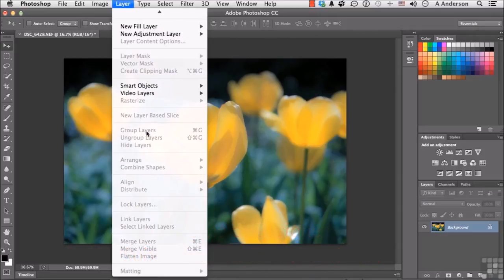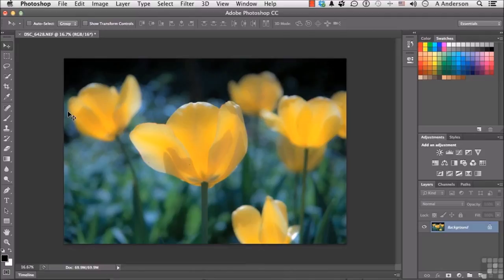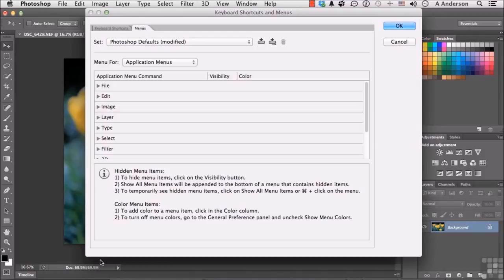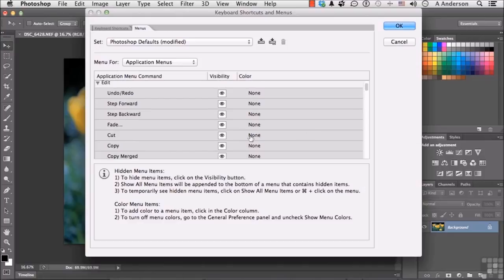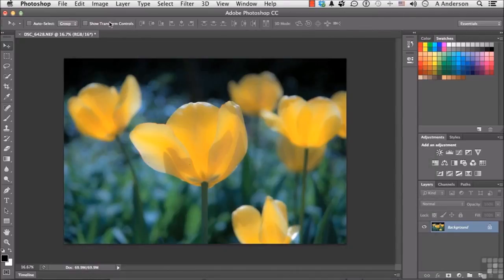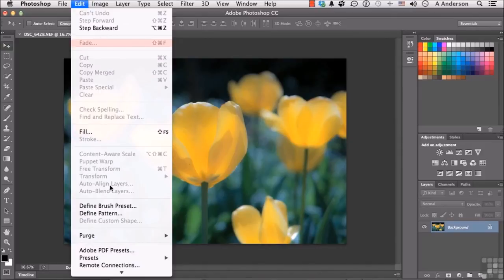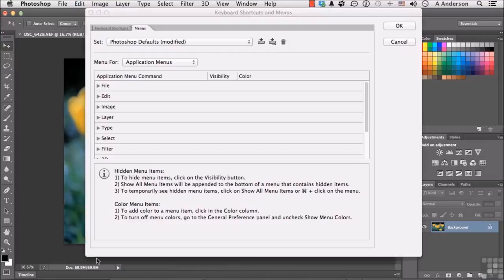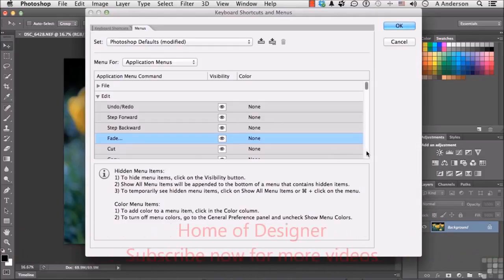Photoshop cc tutorial for beginners Chapter 03 Part 06 Controlling Photoshop Menus